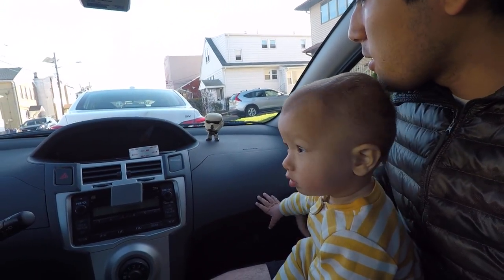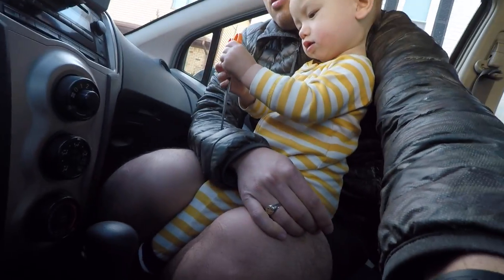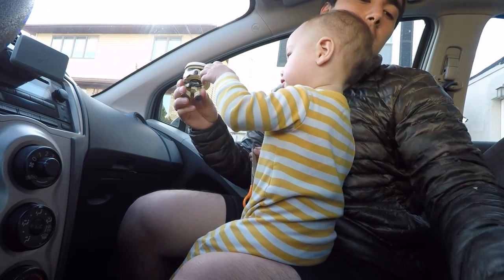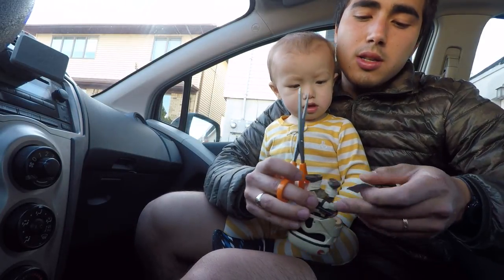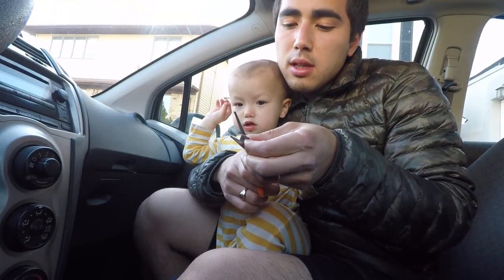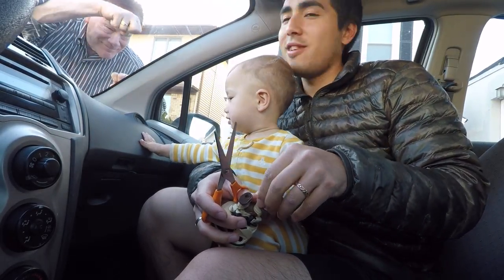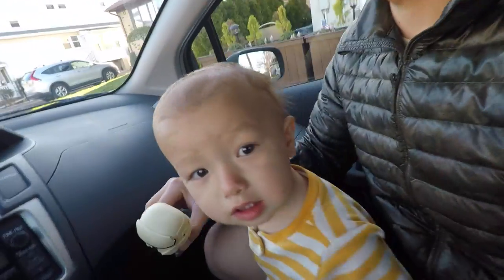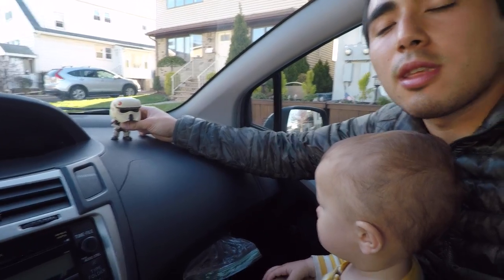How to Stick a Pop Bobblehead to your Car Dashboard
* 3M VHB Tape ($11), used in video
* Gorilla Mounting Tape($7), suggested to work just as well

After dealing with this issue for nearly two years I finally have a non-permanent solution that works. 3M VHB tape! It’s very high bond foam tape, the same exact tape they use for GoPro mounting. I mean isn’t that what a bobblehead is meant for? To bobble its head while your driving your car – not sure why POP! doesn’t build this feature in.